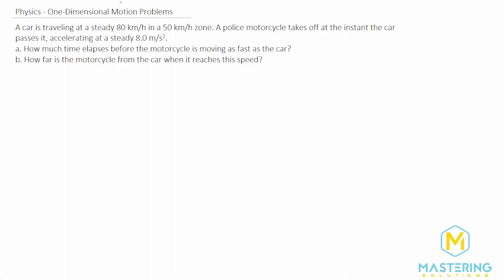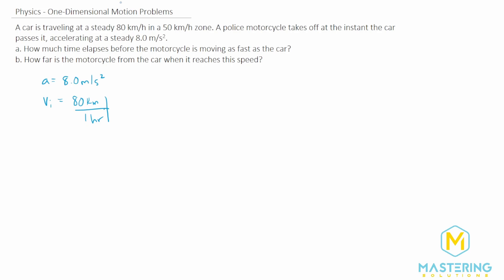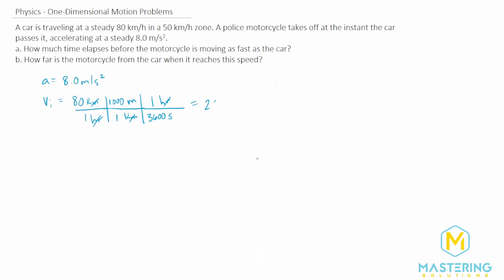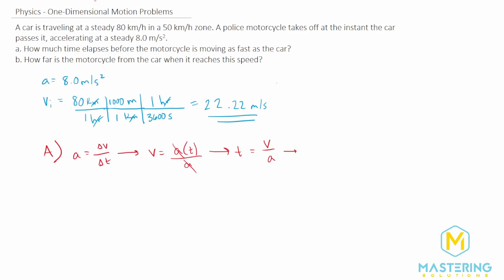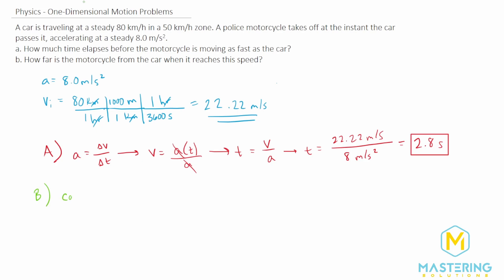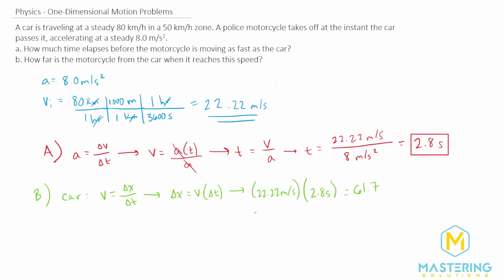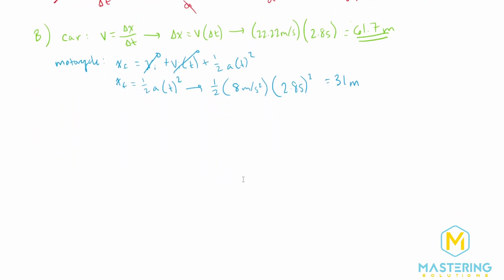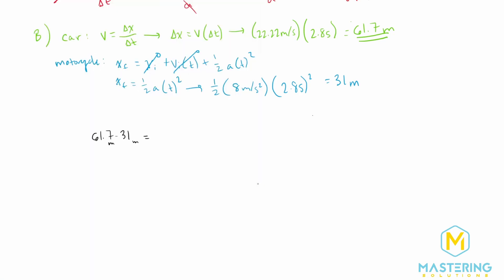2.41 Mastering Physics Solution-"A car is traveling at a steady 80 km/h in a 50 km/h zone. A police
Mastering Physics Video Solution for problem #2.41 "A car is traveling at a steady 80 km/h in a 50 km/h zone. A police motorcycle takes off at the instant the car passes it, accelerating at a steady 8.0 m/s2.
a. How much time elapses before the motorcycle is moving as fast as the car
b. How far is the motorcycle from the car when it reaches this speed?"